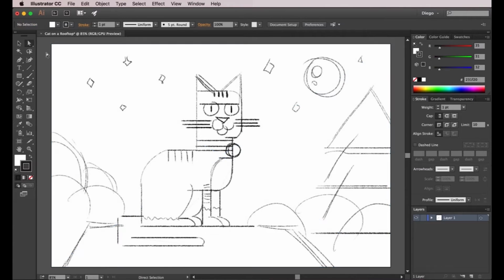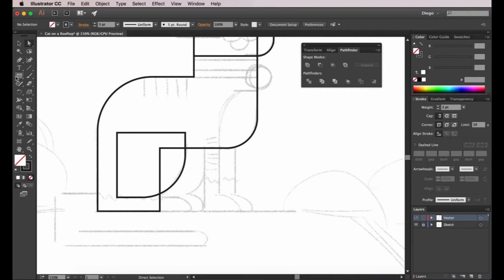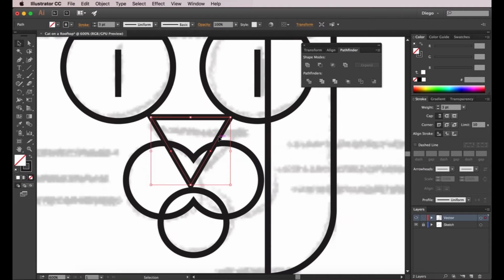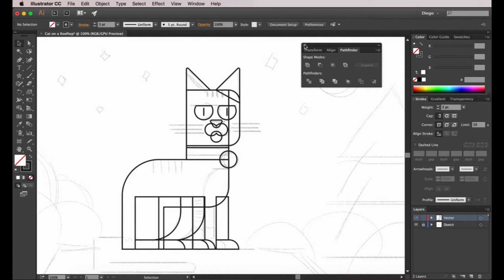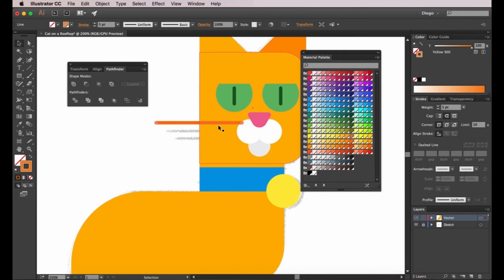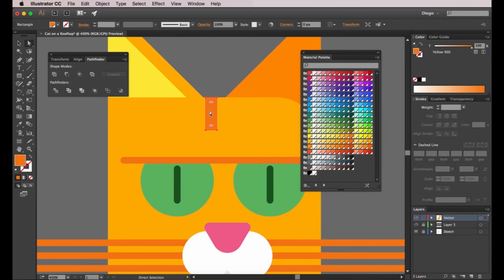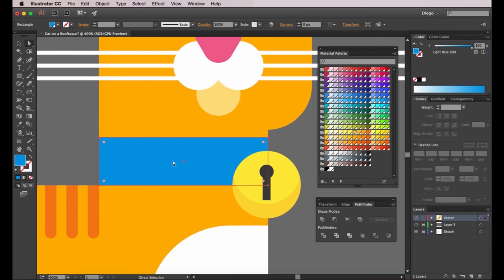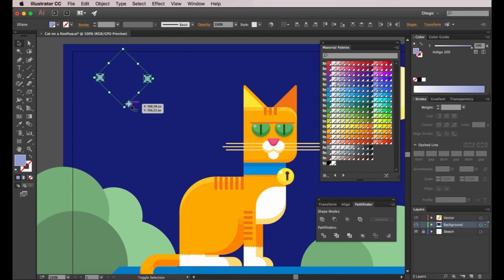Illustration: Vectorize a Nice Cat Design (beginner) | Freepik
In this tutorial, you will learn how to create a stylish illustration of a cat on a rooftop. We'll make the most out of simple tools such as the rectangle and the ellipse, and we'll end up with a professional result.